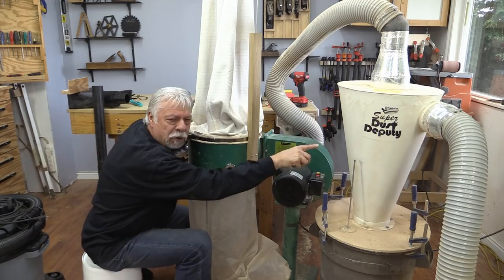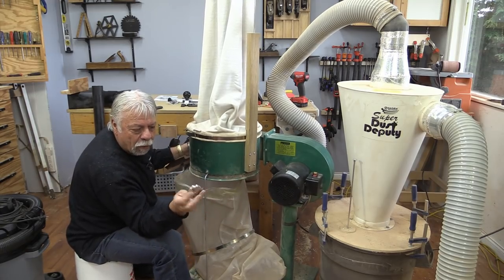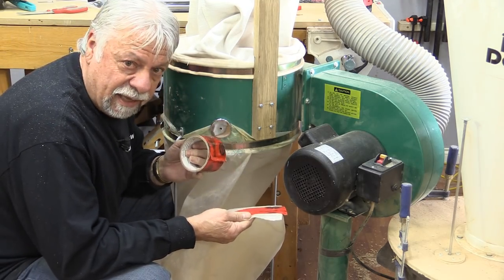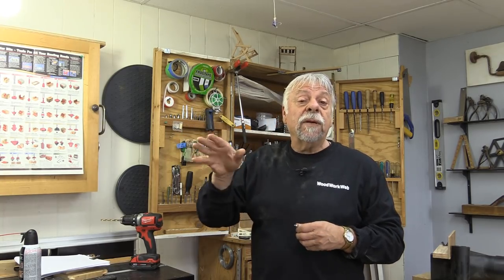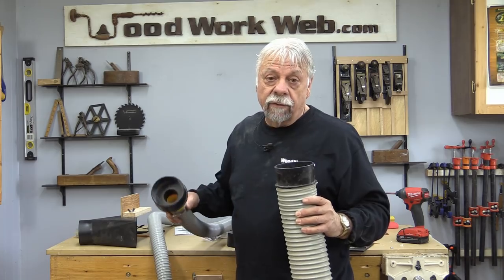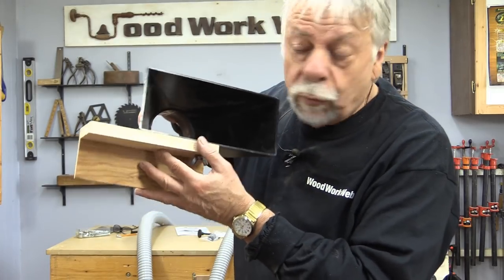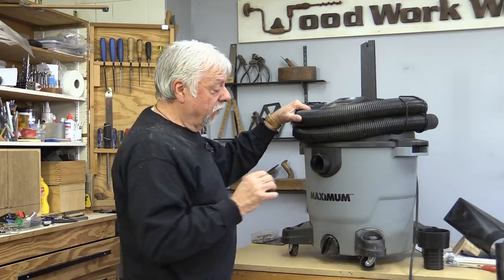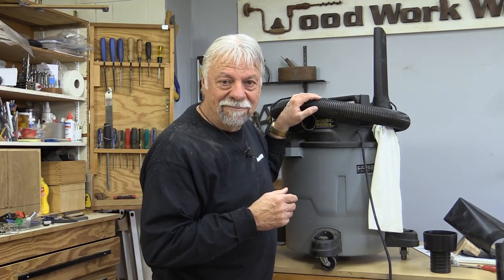5 Quick Dust Collection Hacks: Woodworking Tips and Tricks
Great dust collection life hacks for your workshop!
Dust collection and management in the workshop is important to stay on top of sawdust and one way of doing this is to do what we can to make the task more convenient by using methods that make it easier to get that saw dust out of the way.